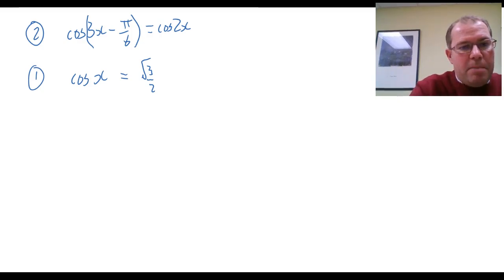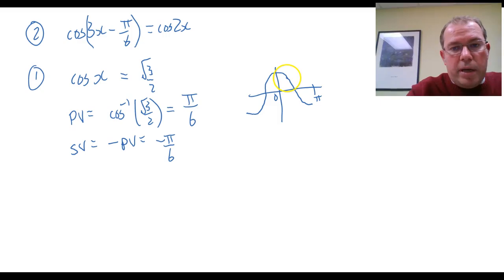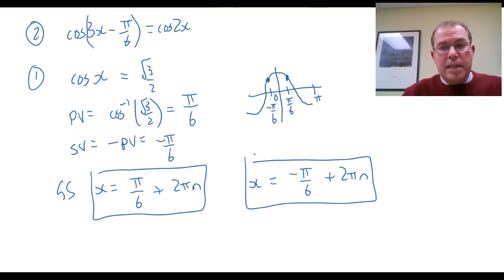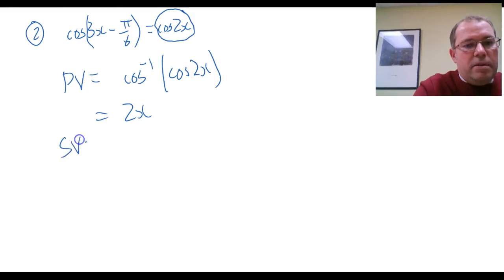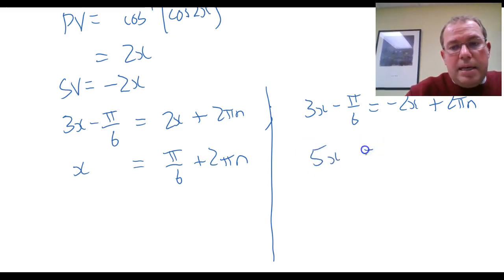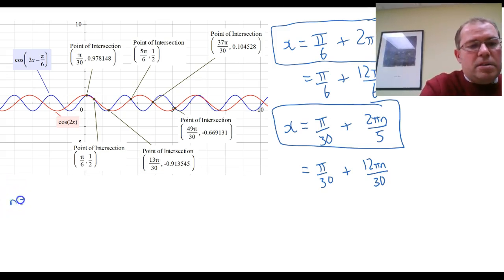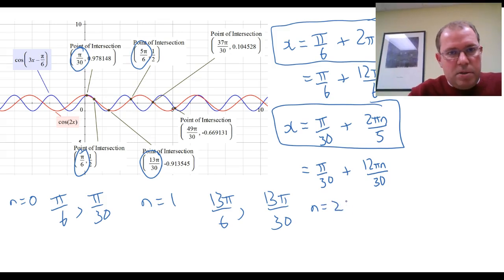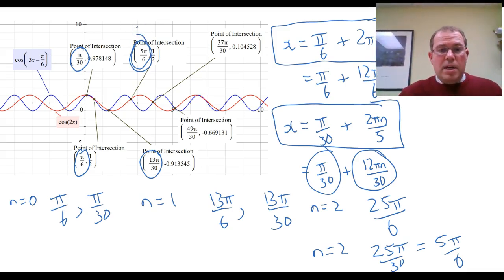A tricky trig problem cosA=cosB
How to solve a tricky trig problem using general solutions cos(3x-pi/6)=cos2x